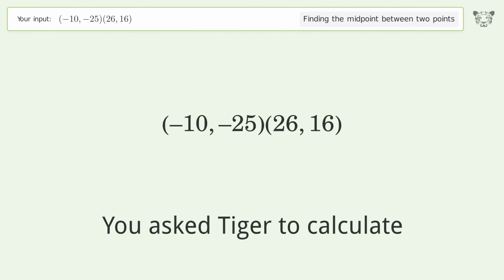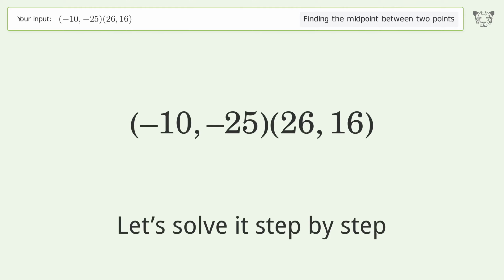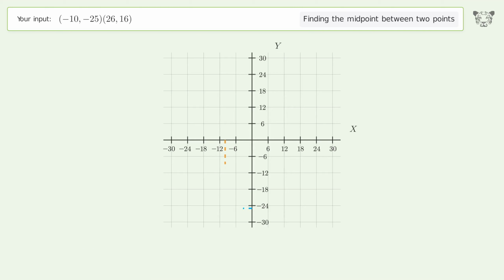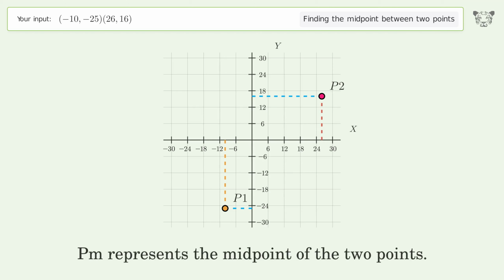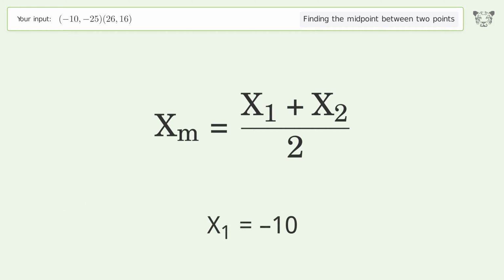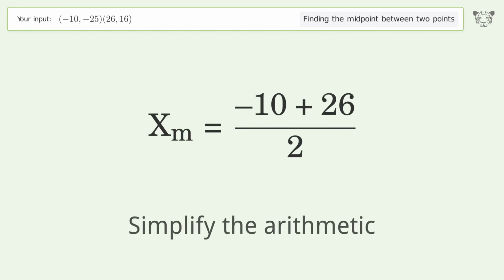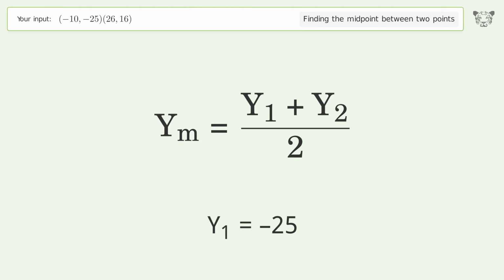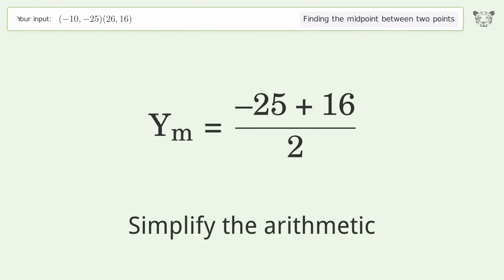Find the midpoint between two points p1 (-10,-25) and p2 (26,16): Step-by-Step Video Solution